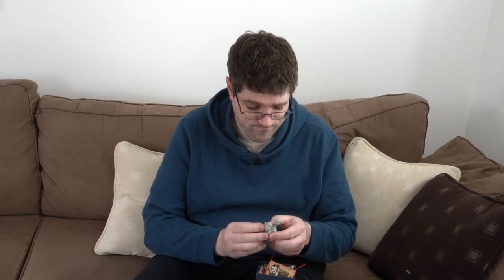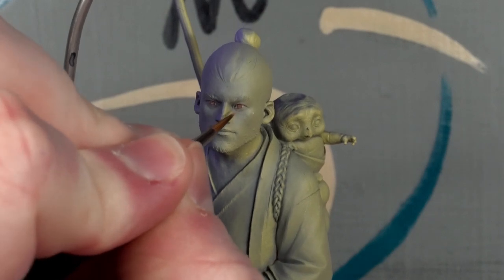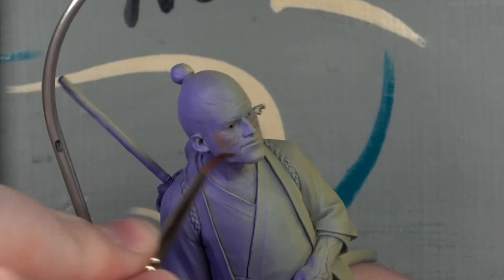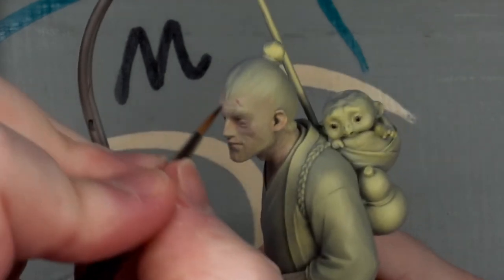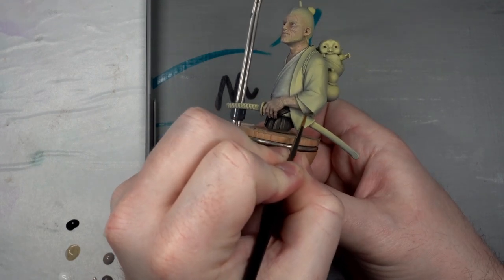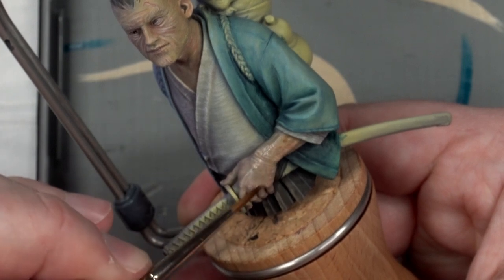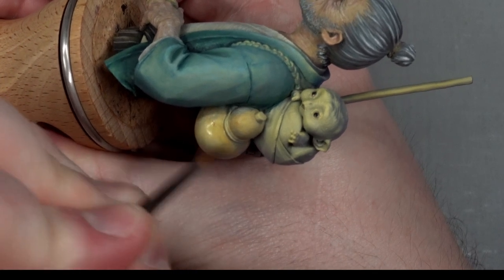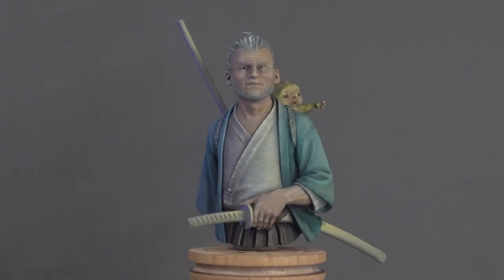Ageing with paint - the Ronin with Kappa bust [1]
I finally unbox and paint the Ronin with Kappa Bust from Spira Mirabilis! A bit of colour-gradient priming and a lot of glazing in this one, mostly focussed on getting the face (and arm, when I remember it) right. I've tried to be at least somewhat historically accurate, but I'm definitely not an expert...

It's ready for final tweaks and excessive detail, but as ever thoughts and advice are welcome!

Remember: Paint Eyes, Not Arms ;)

Chapters:
00:00 Intro
00:42 Prep and assembly
01:48 Eyes
03:12 Face Paint
06:00 Hakama / Trousers
06:42 Nagagi / Shirt
07:34 Haori / Jacket
08:58 More Face
09:52 Hair
11:10 Baby Kappa
12:02 'Finished'